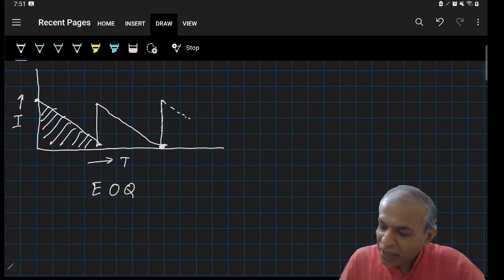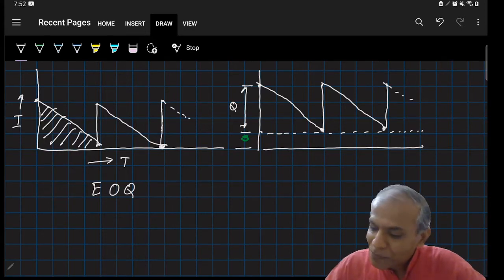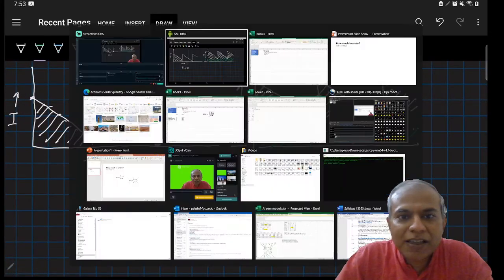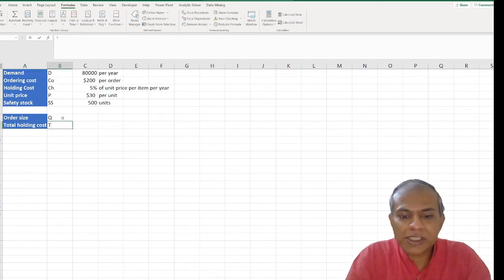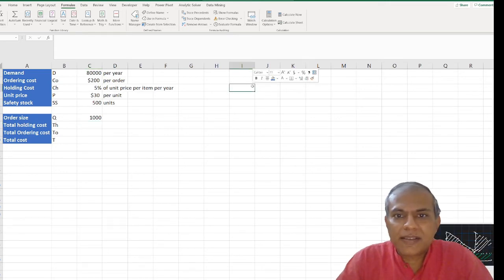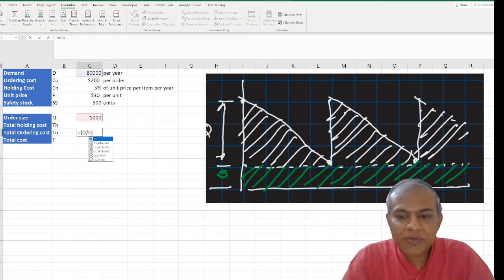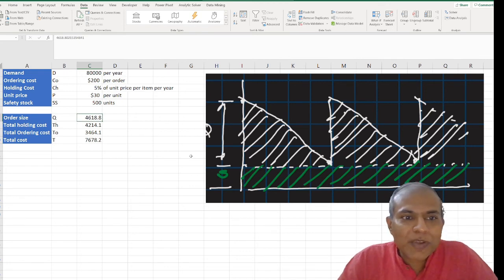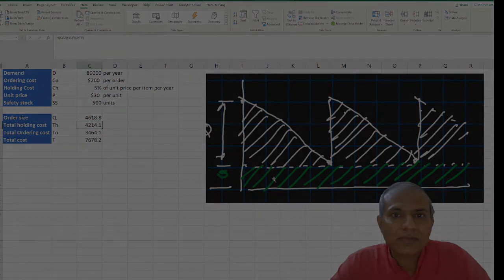3. EOQ and safety stock with solver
EOQ model assumes that the new order arrives when the stock reaches zero. In real life, most items would have a safety stock. And, the idea is to plan for the material to arrive when the stock reaches the safety stock. We model this realistic situation and try to find the order quantity with the minimum total cost. This is an example of how we can break the assumptions of the EOQ model.